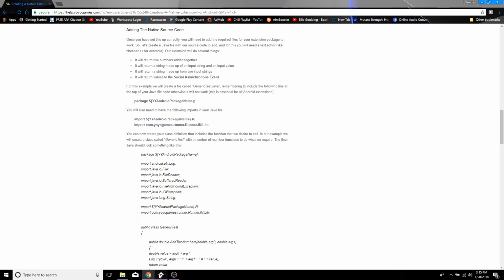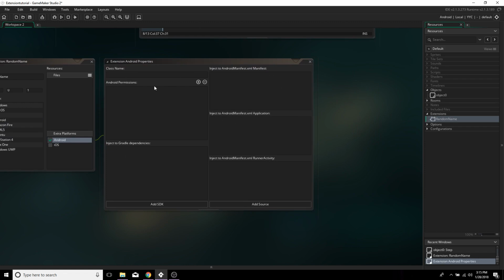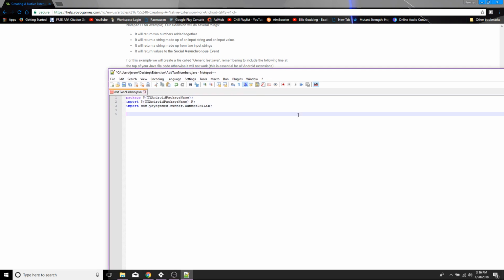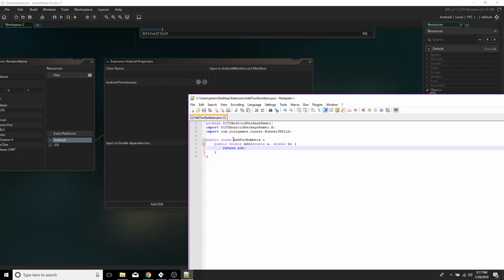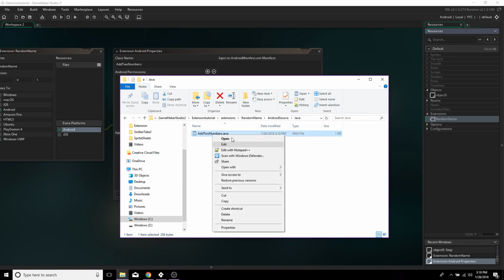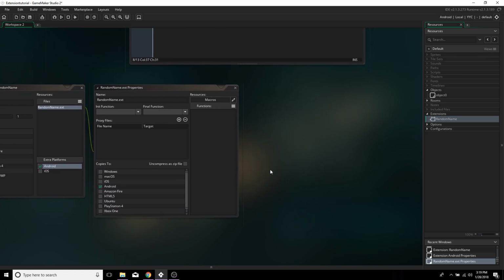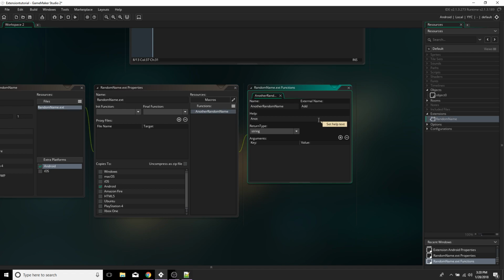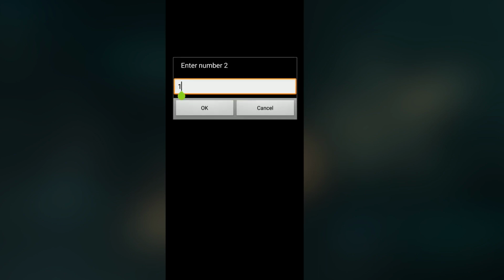Android Extensions: What you need to know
Learn how to create android extensions! Since the Gamemaker articles are so outdated, I walk you through them.